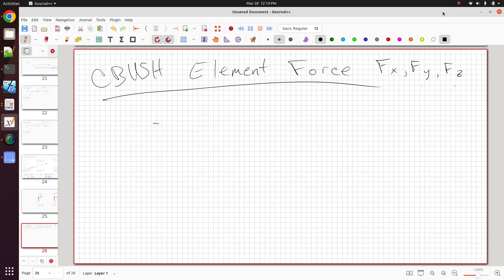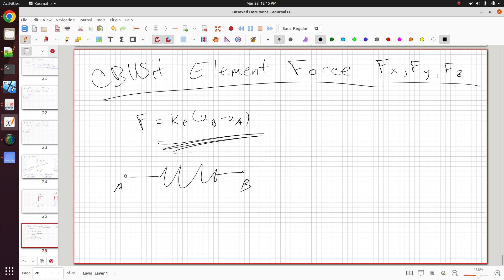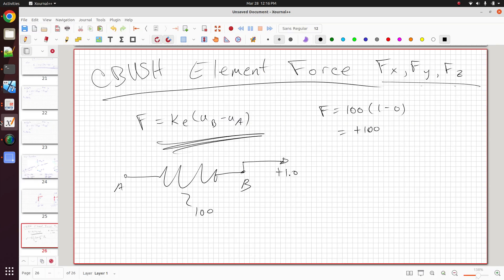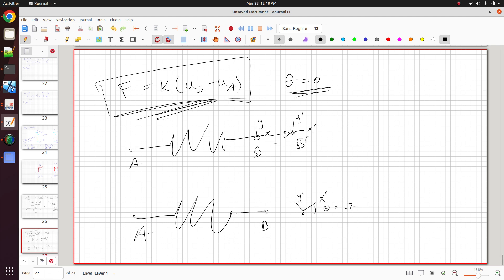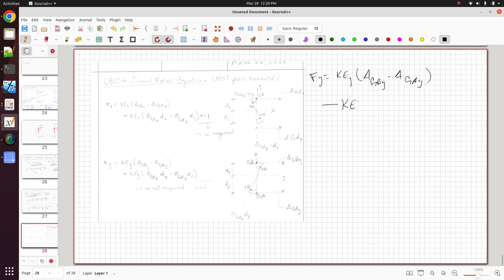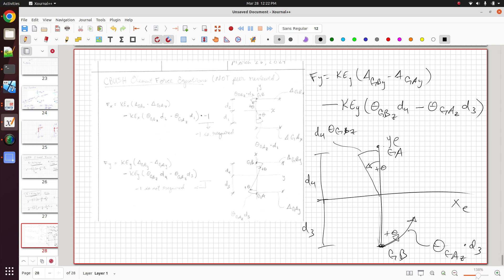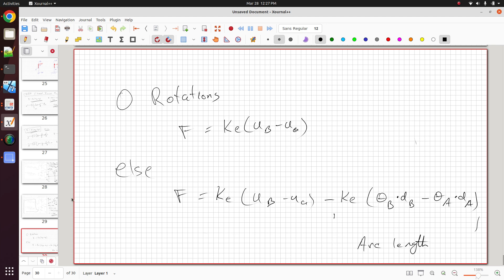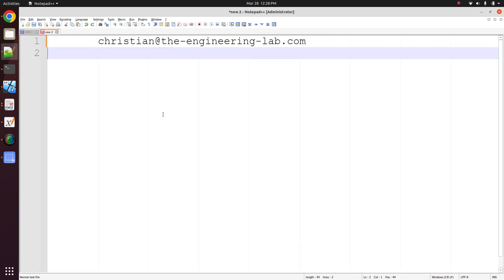Nastran CBUSH Element Force Equations for FX, FY and FZ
00:00 F = KE(UB-UA)
1:55 Description of Discrepancies in Element Forces
4:00 F = KE(UB-UA) - KE(θB-θA)